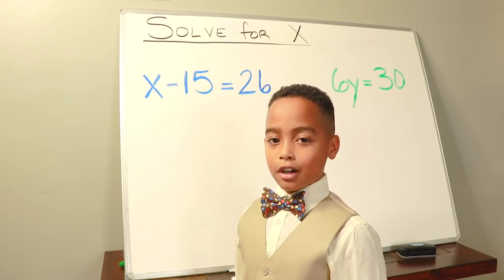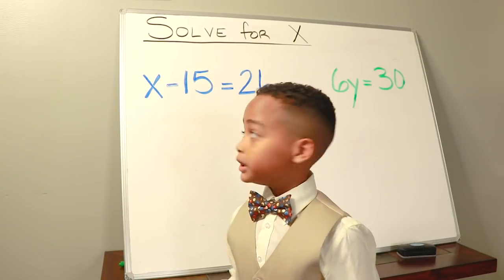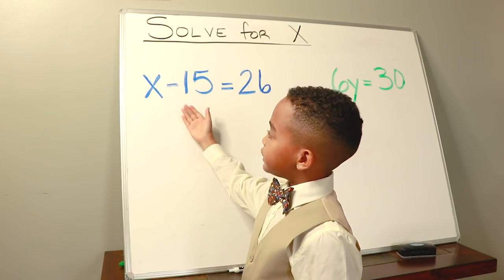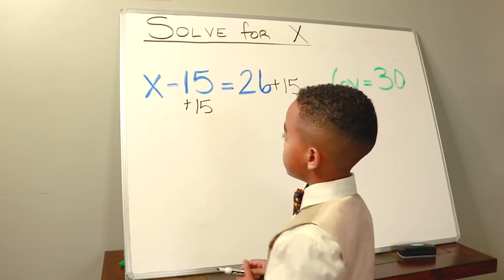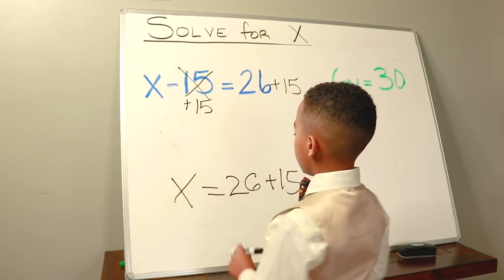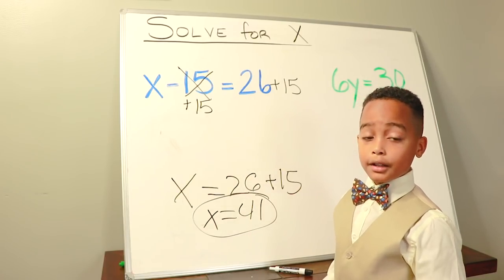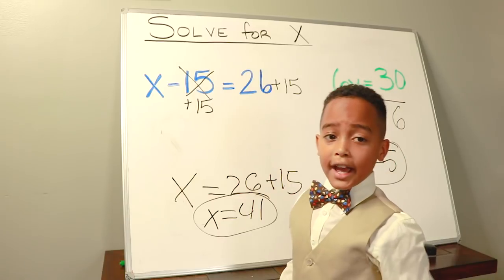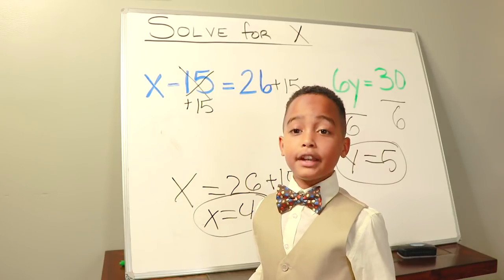The Sons of Sankofa Solve Equations- How To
I discuss 2 important things to remember when solving equations for "x"-Isolating the variable, and using inverse operations.

Sons of Sankofa